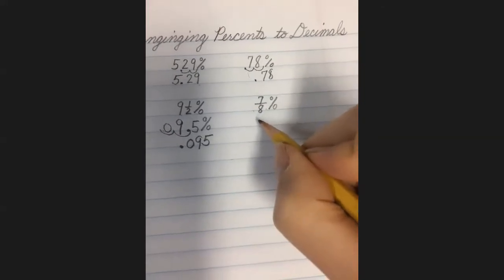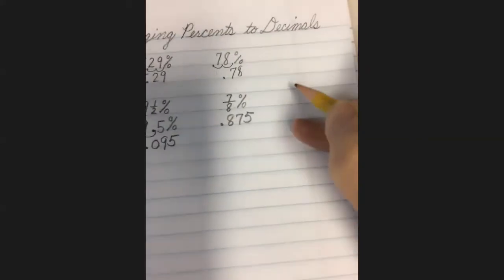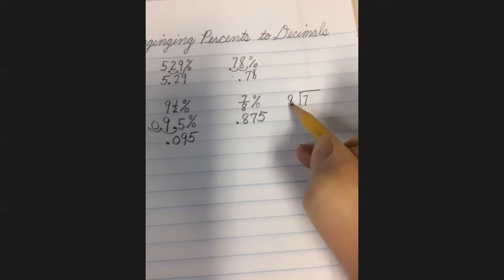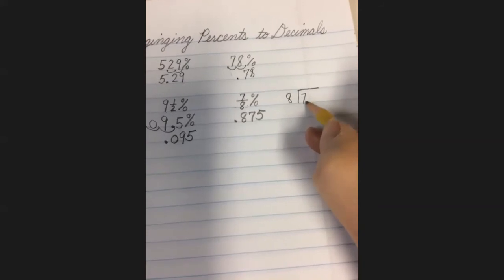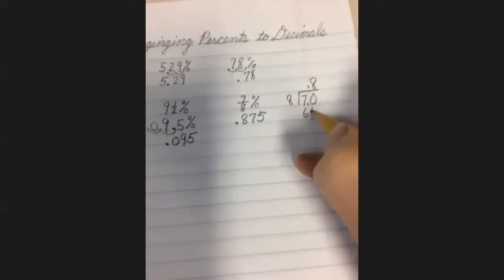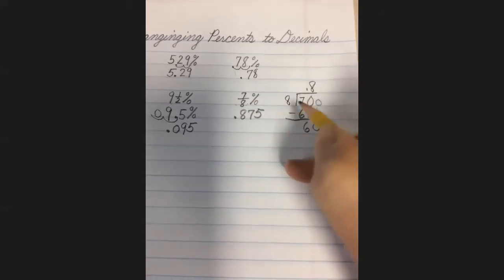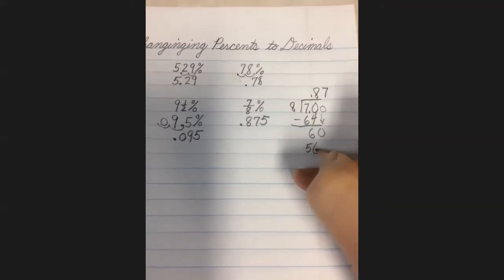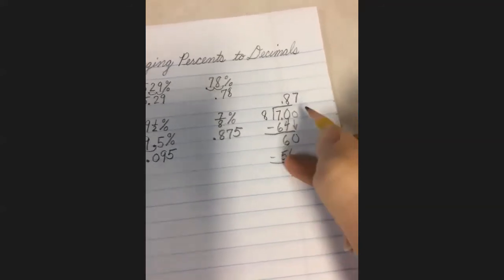Changing Percents to Decimals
Watch this brief video about changing percents to decimals.  Be careful with fractional parts of percents.  Watch this video for a helpful hint.